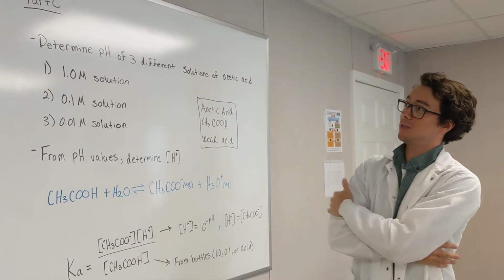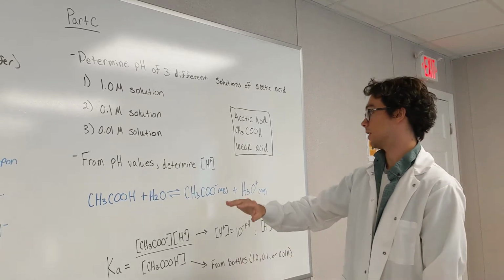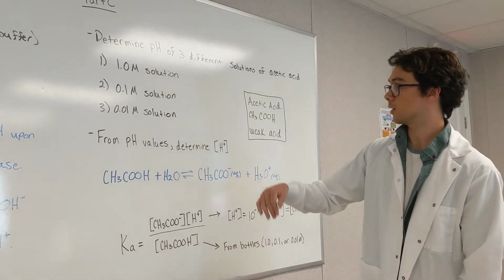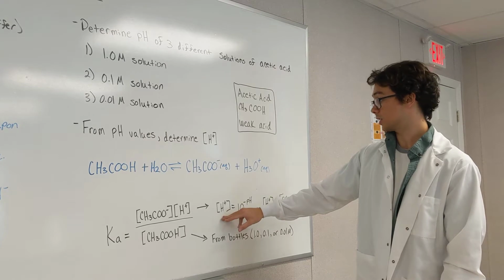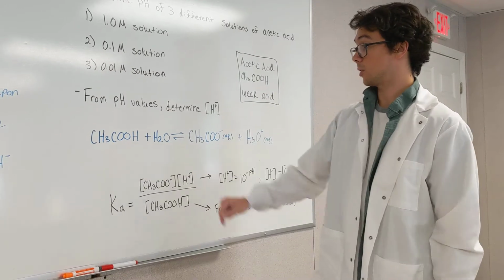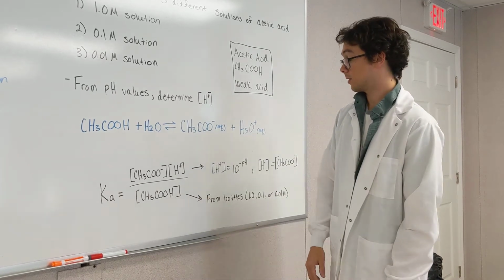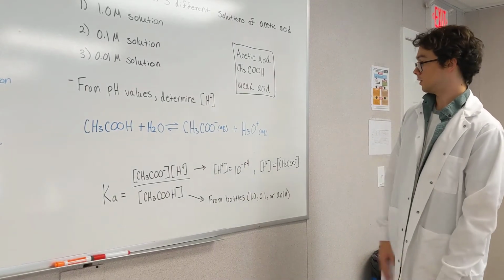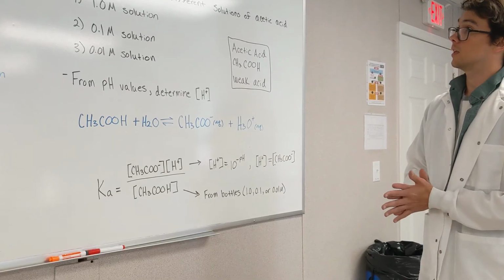Acetic Acid Part C - UNCW Spring 2020 - Chemistry 102